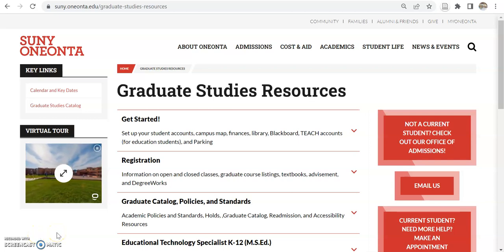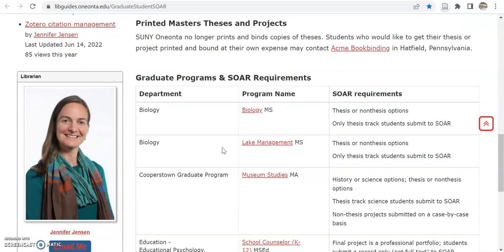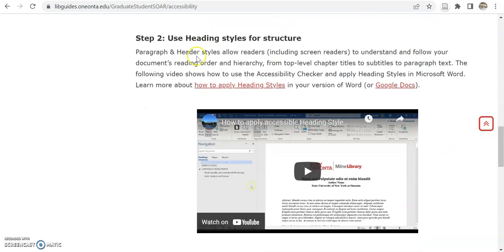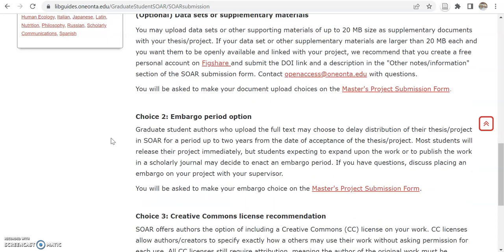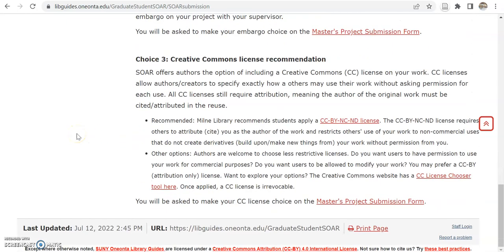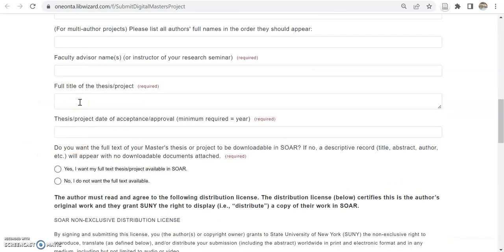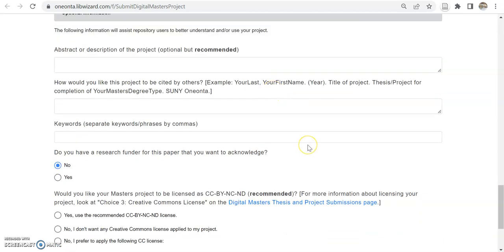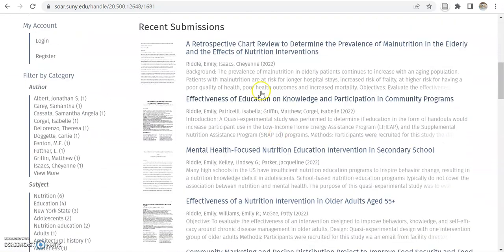How to submit to SOAR for graduate students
How to find and use the SUNY Oneonta library guide for graduate students to submit Master's projects to the SUNY Open Access Repository (SOAR).
[00:13] How to find the SOAR grad student guide
[01:21] Electronic Theses & Projects Guide
[02:17] Accessibility formatting
[03:52] Submission choices
   [04:17] Full text upload or record only
   [05:14] Embargo option
   [06:16] Creative Commons license option
[07:19] SOAR submission form
[10:51] SOAR collection view